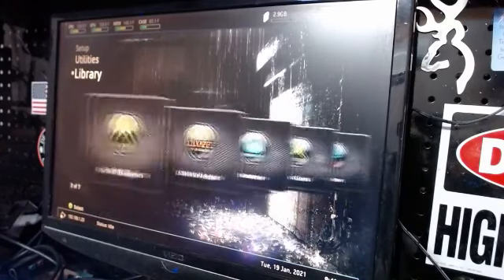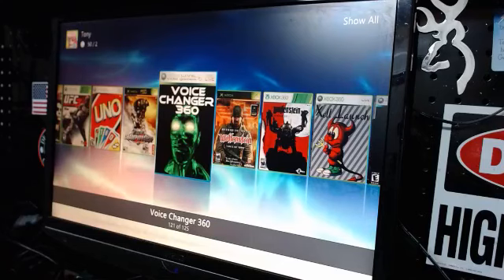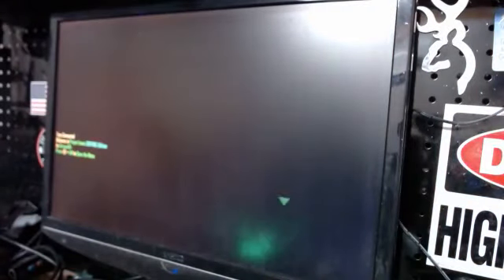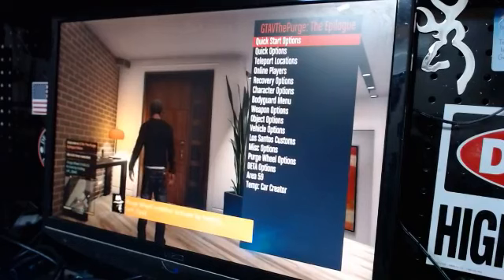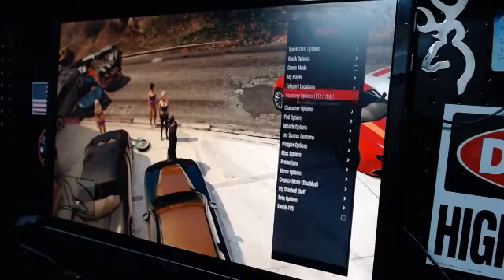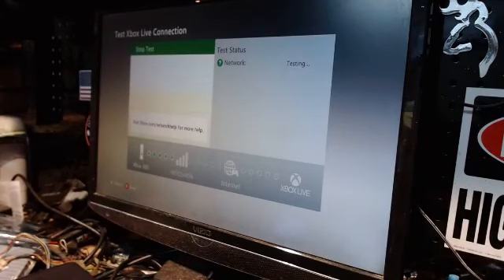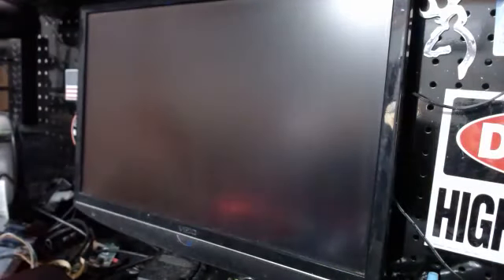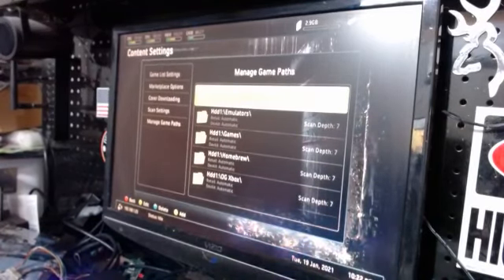Xbox 360 Custom Rgh For James Morris By Tony Mondello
James,
Ok brother here we go You wanted the turnover chain from The Miami Hurricanes. Well i hope you like what i have done.. We laser etched and made The logos Installed Remote Programmable Leds Modded the Rol in the Team Colors Added a 500 gig hard drive. She is up on Alliance Servers with a 10 day trial of Purge 4.0 for GtaV as well as Bo2 Mw3 and Ghosts Offhosts Jiggy and Sentinel Gsc Menus and of course Ncaa14 College Football Revamped Mod. She is all ready to go Shipping her out tomorrow Thank you for your business brother and was happy to do this for you. Please watch the entire video as there is alot to go over with your Rgh.